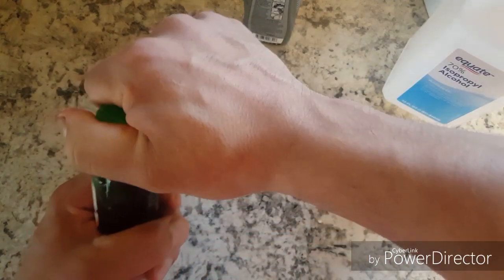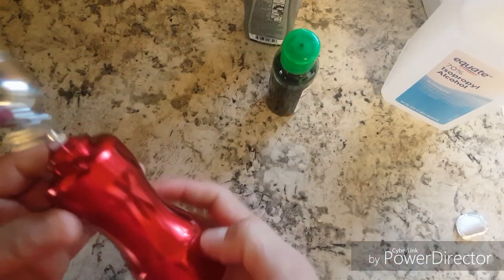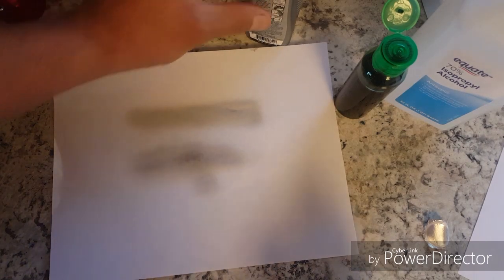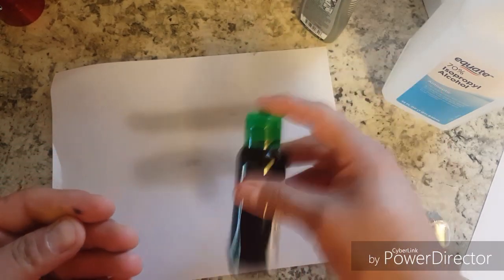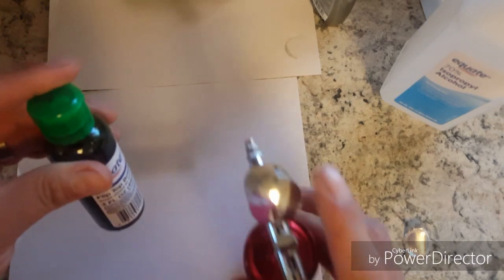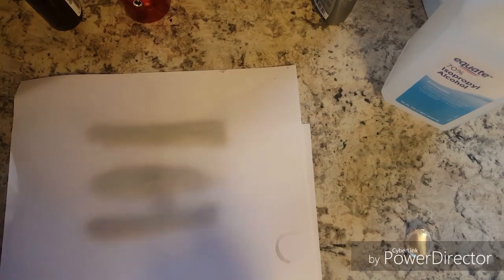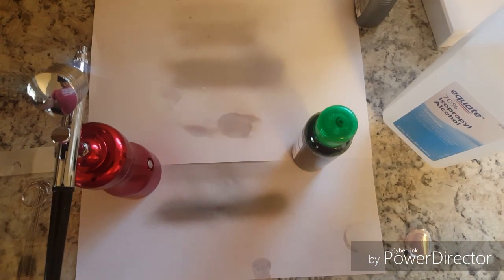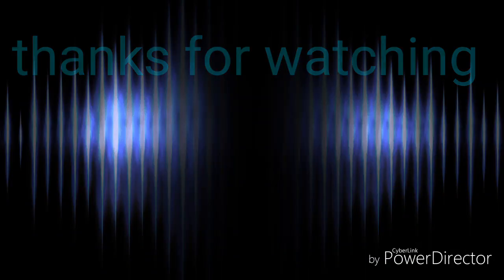Barber airbrush mix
Barber cordless airbrush haircut fade line up edge up Mix enhancement kiss express semi-permanentKiss Express Color K98 Semi-Permanent Black 3.5 Ounce (103ml)